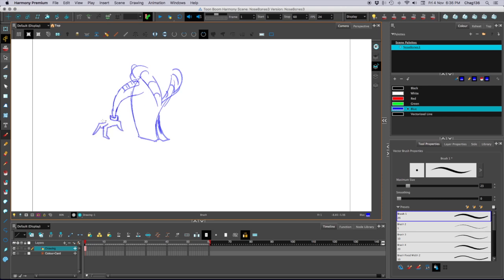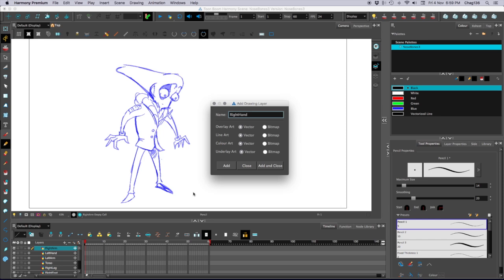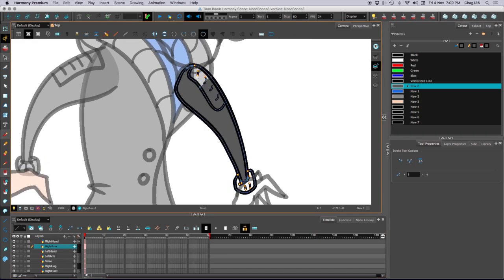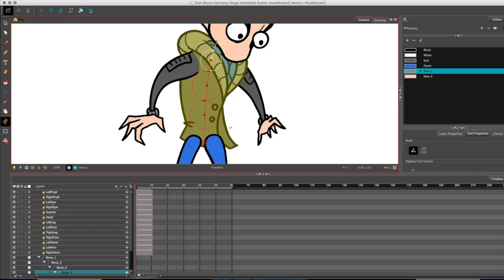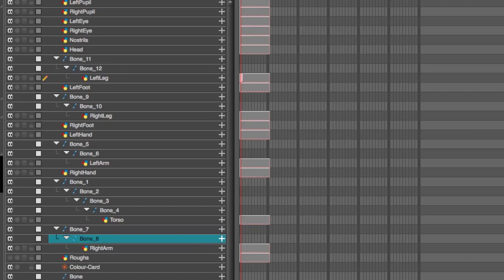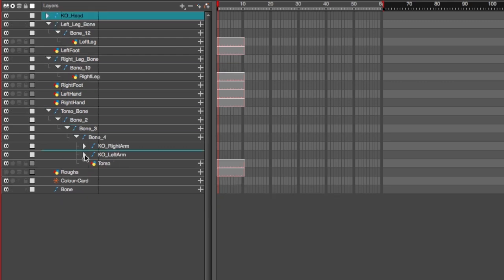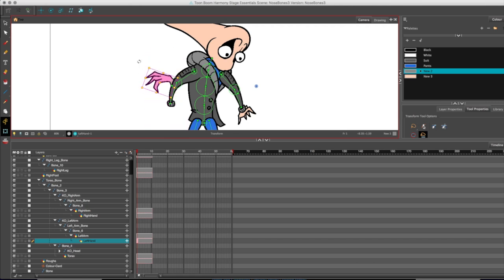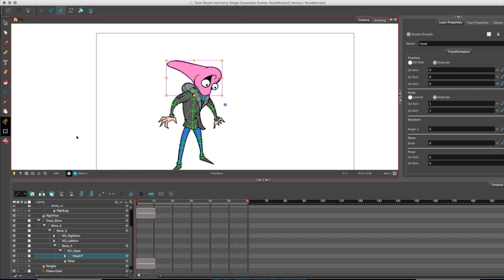Rigging with Bones in Toon Boom Essentials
Time for a good old Toon Boom tutorial